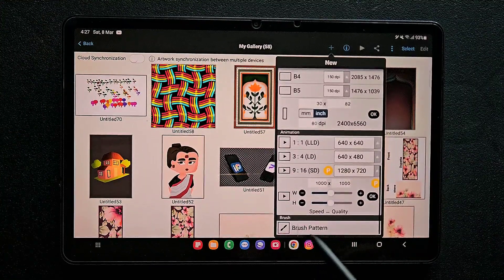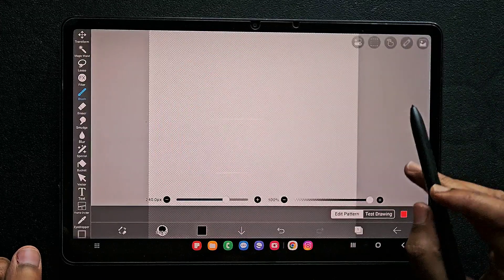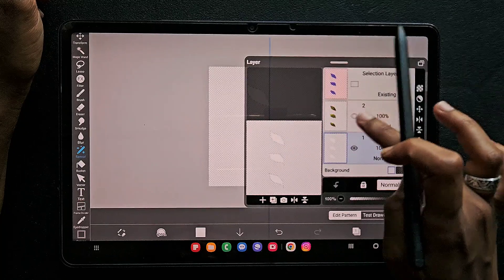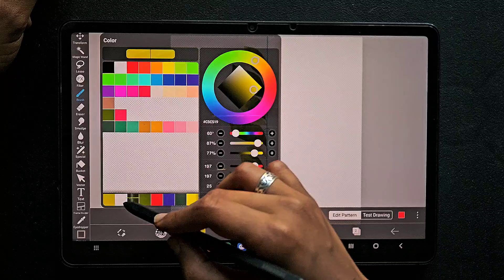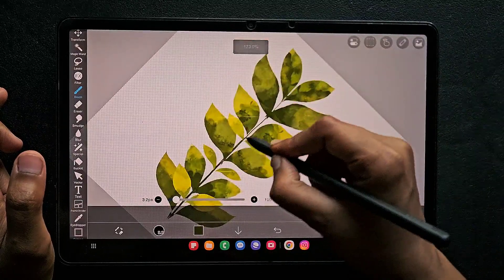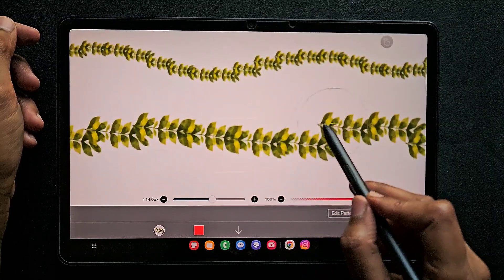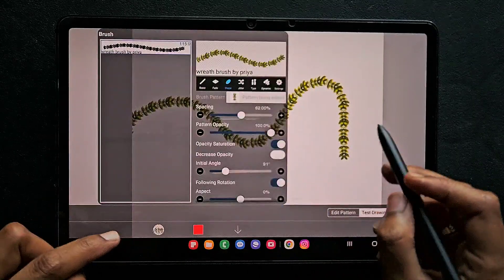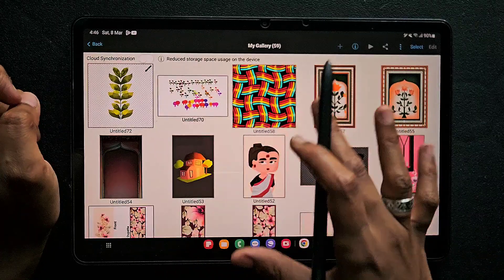How to make your own brush in 2025 | Beginners IBISPAINT X tutorial